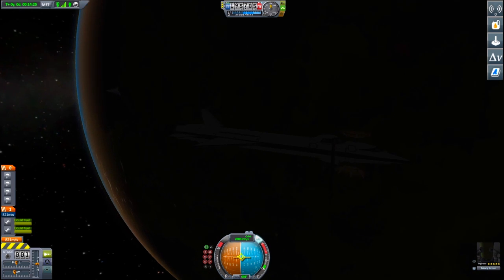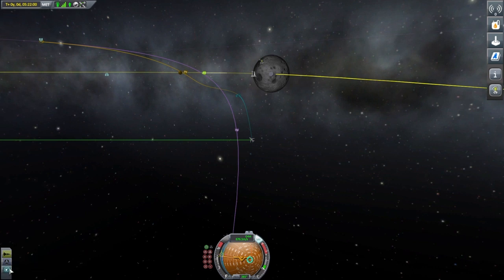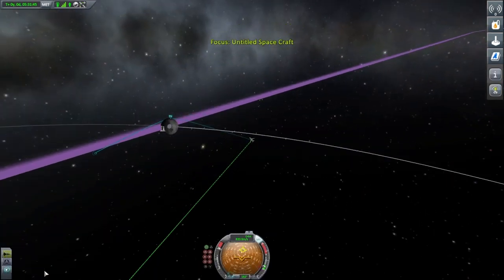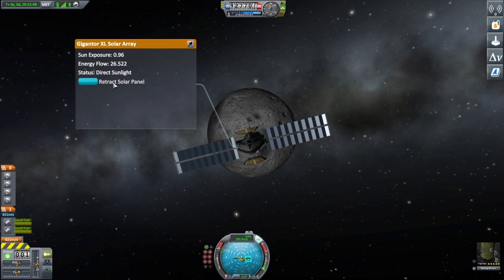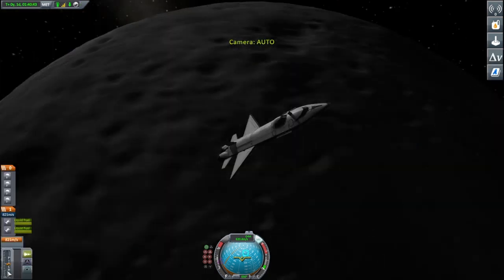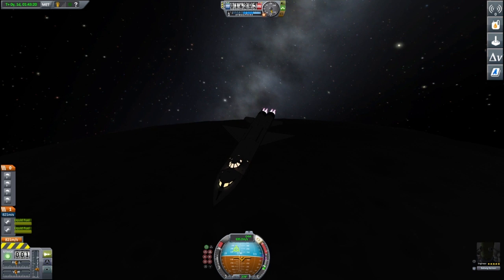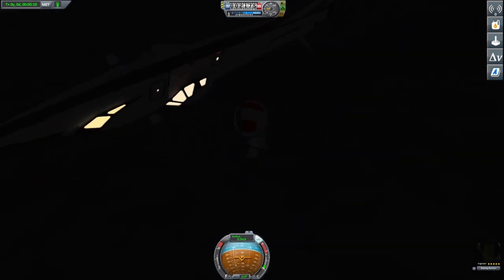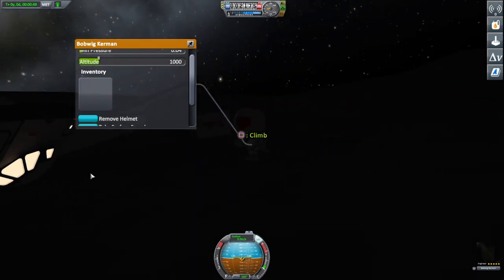P2 mission mun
SHAREfactory™